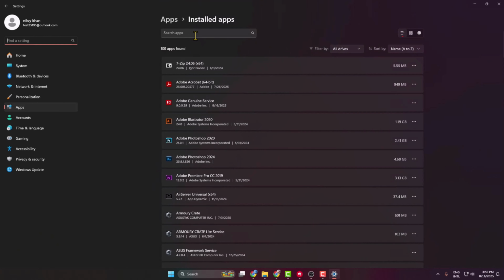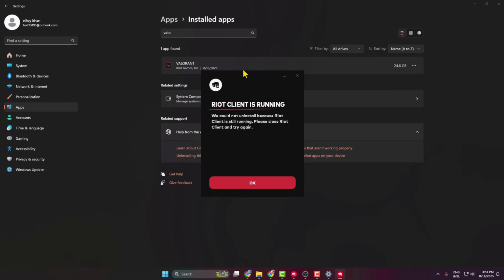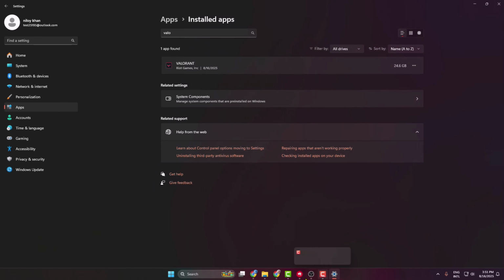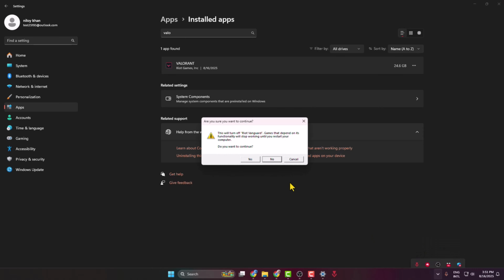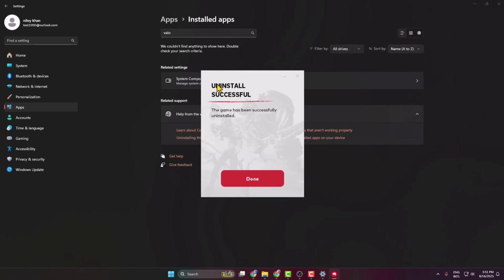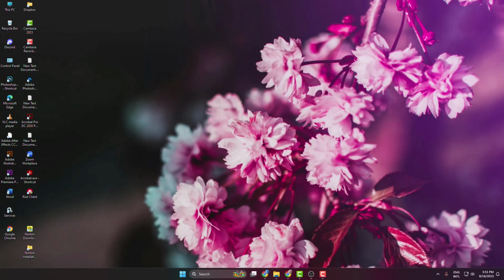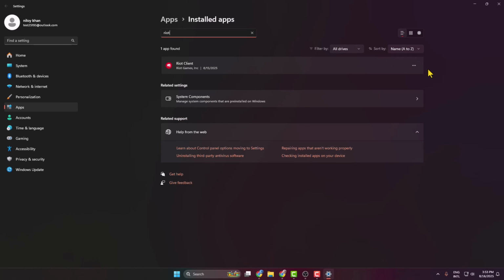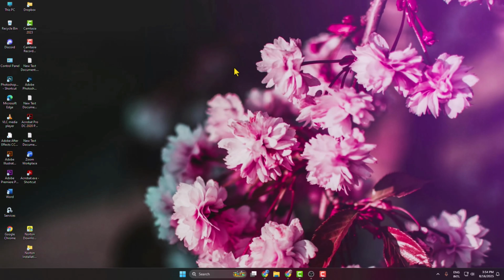How to Uninstall Valorant [Super Easy]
Learn how to completely uninstall Valorant from your PC, including removing Riot Vanguard and leftover files. This step-by-step guide helps free up space and ensures a clean uninstall.